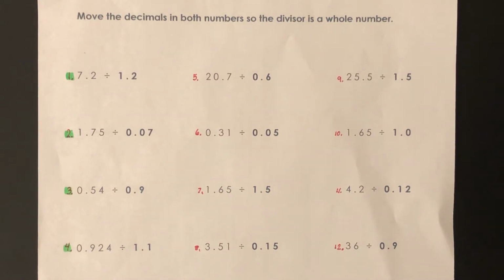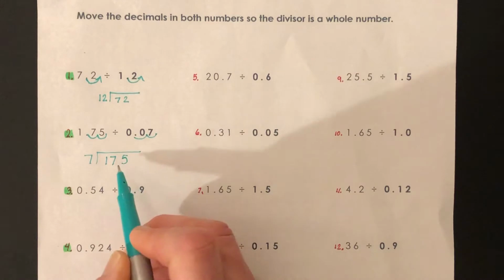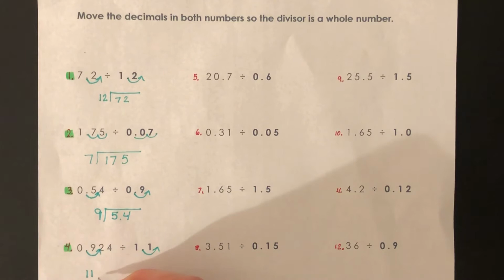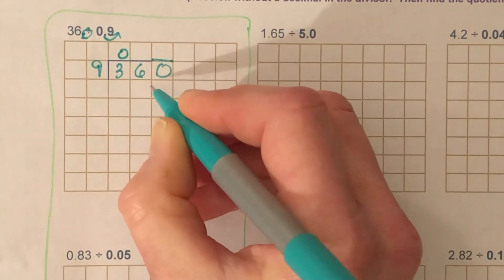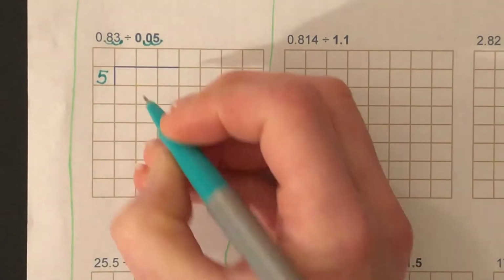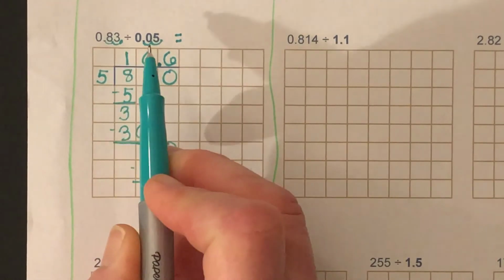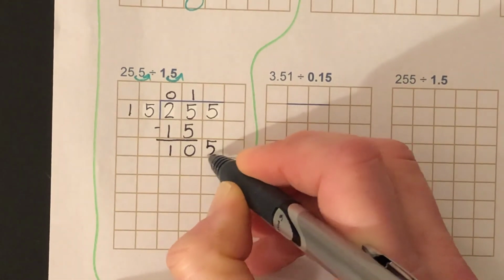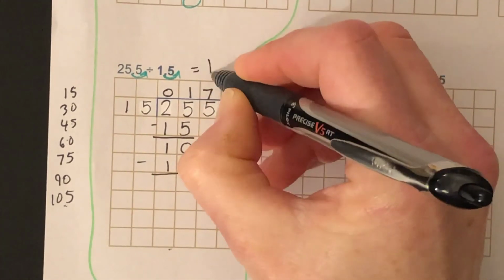DAY2: Decimals in the Divisor 1